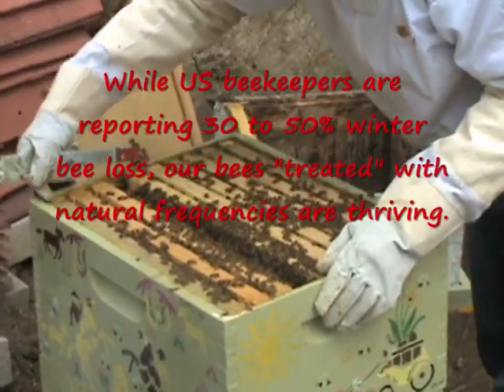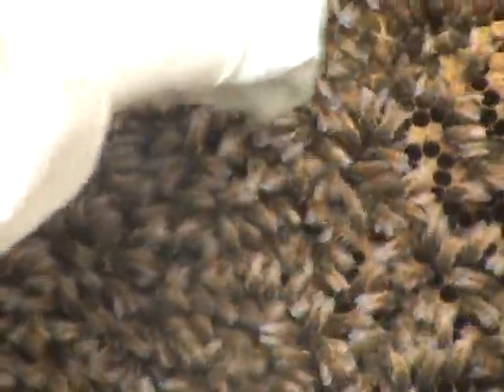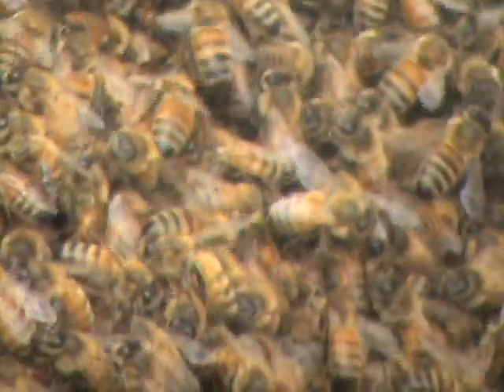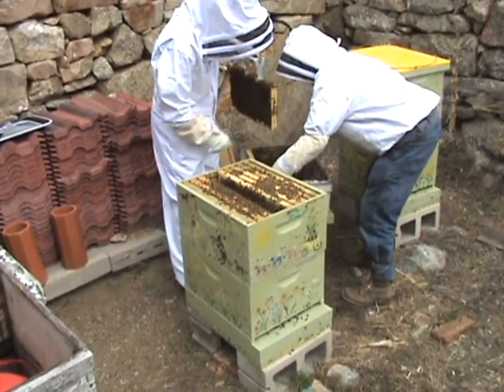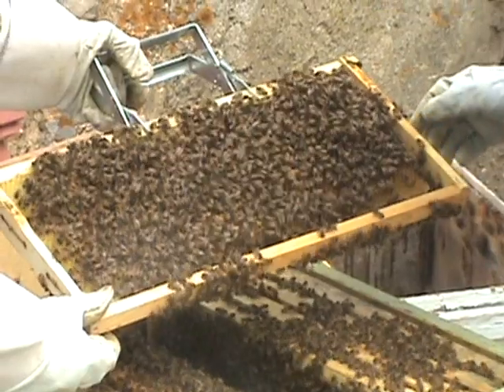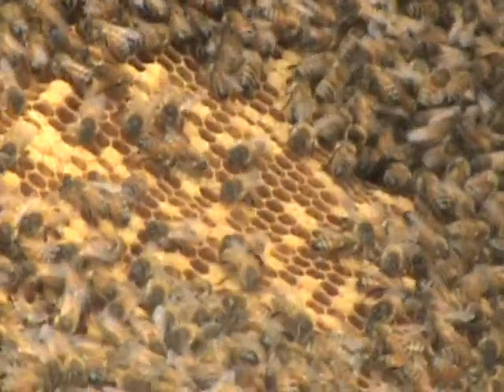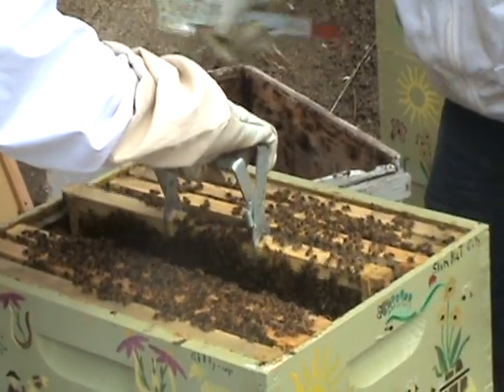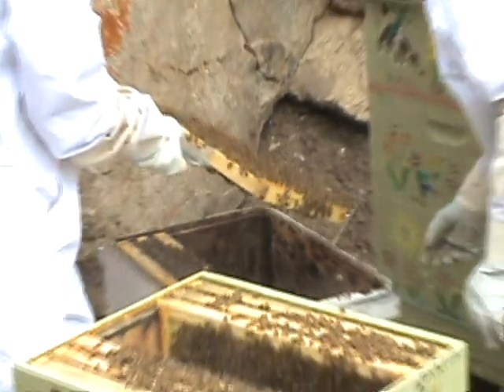ProjectB2.wmv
While US beekeepers are reporting 30 to 50% winter bee loss, our bees "treated" with natural frequencies are thriving. Surviving the coldest winter in 20 years, they show great vitality and large brood production.

For research information, please see HealingBees.org
For Tools information, please see LightLifeTechnology.com